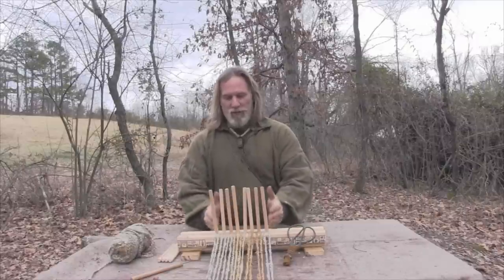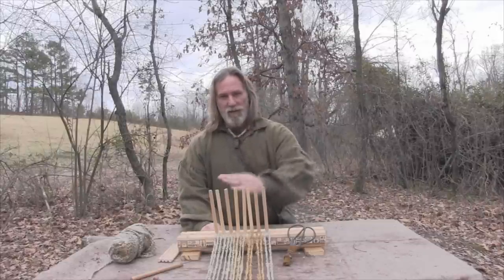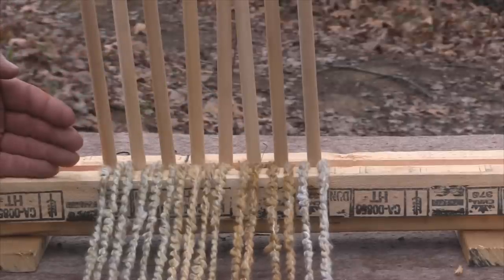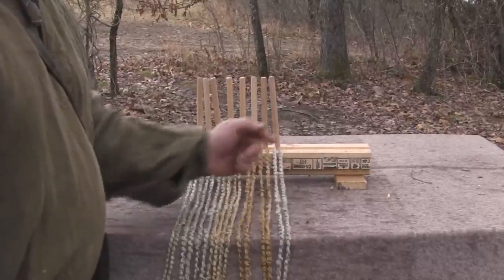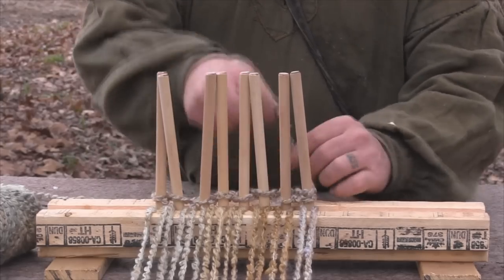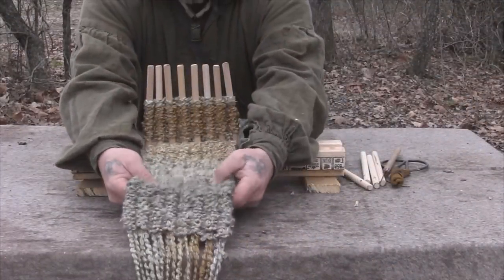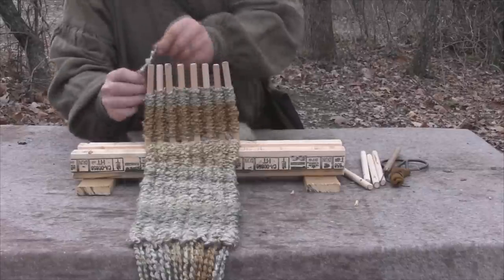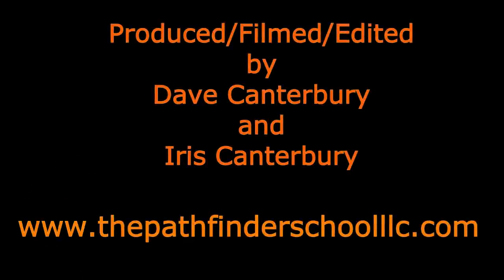Peg Loom Weaving